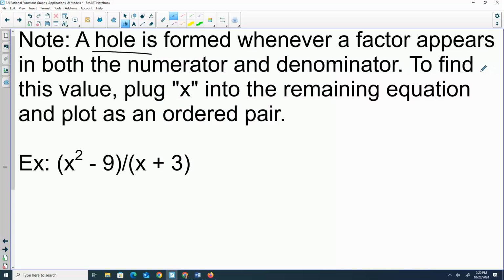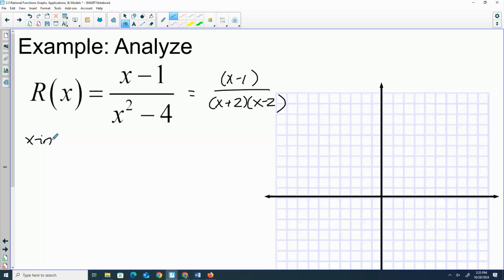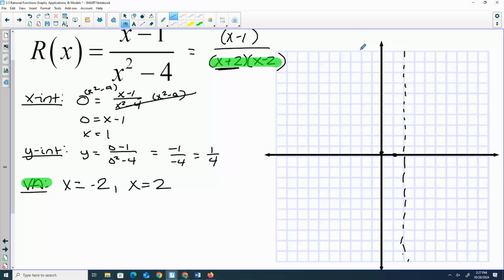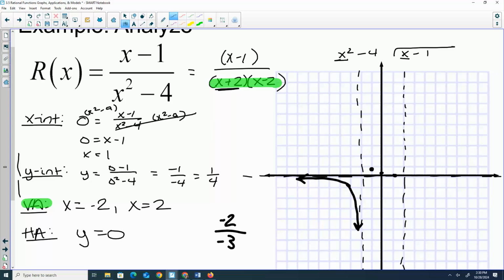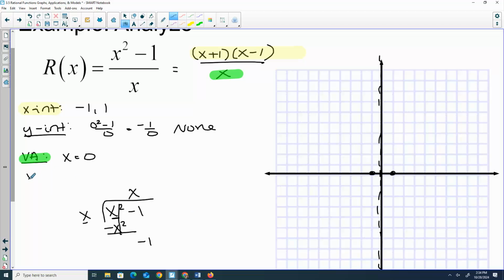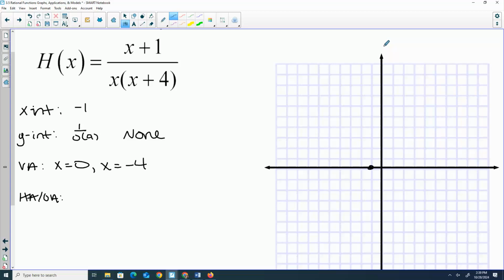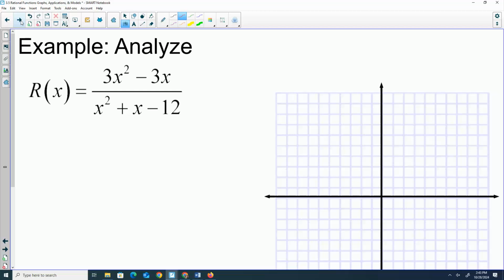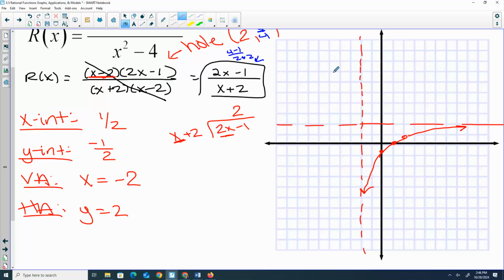Section 3 5 Oct 28